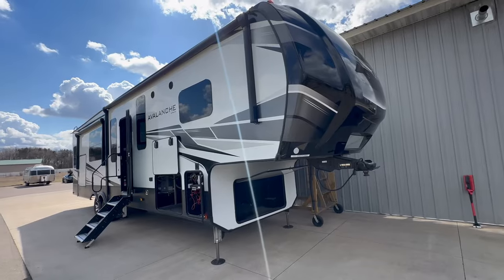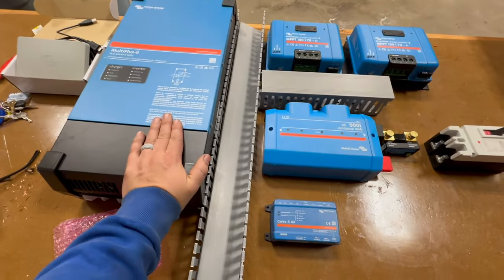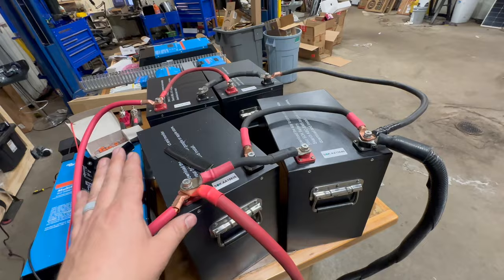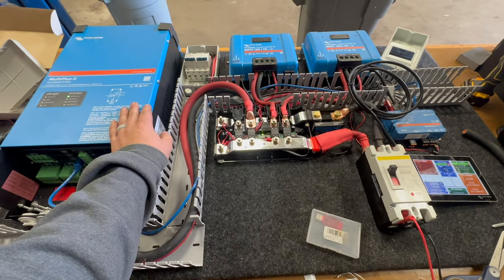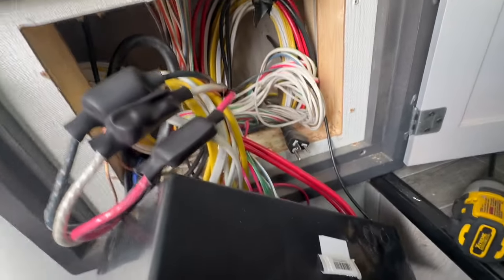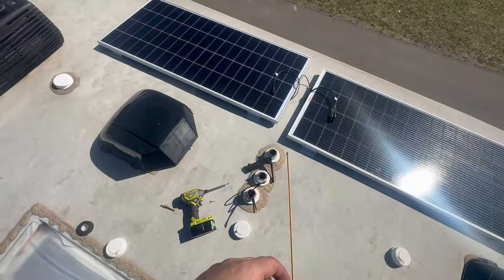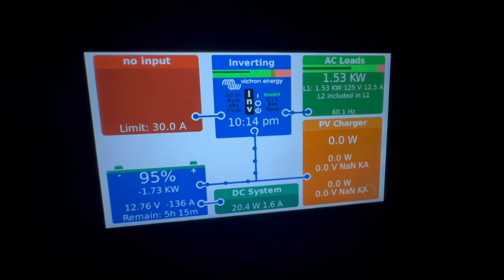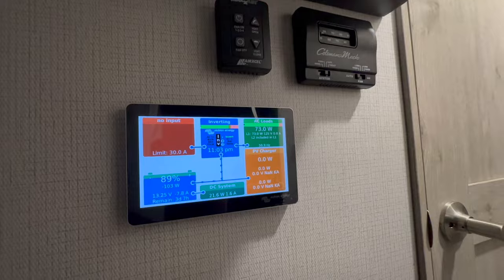Keystone Avalanche Victron Solar System Install 2000w 824ah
We install 2000 watts of soalr and 824ah of SOK batteries to let this customer boondock with confidence.

to get on our schedule!